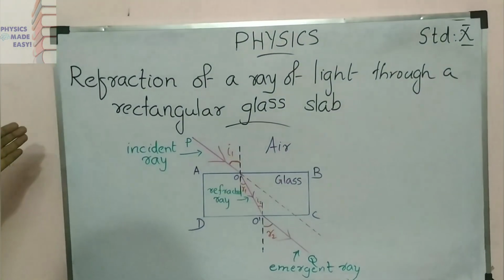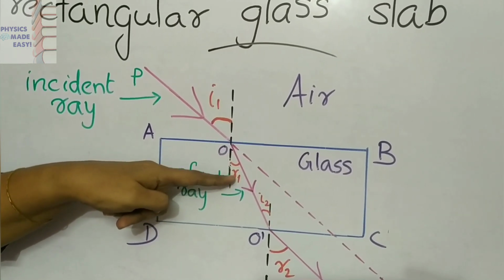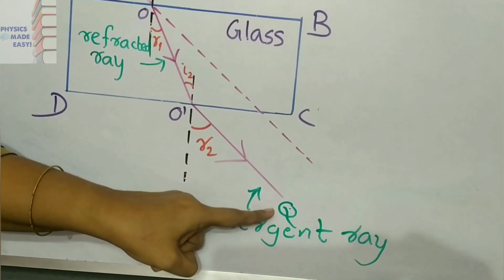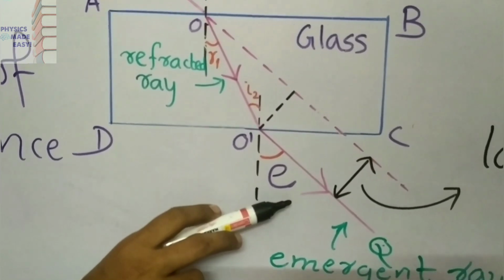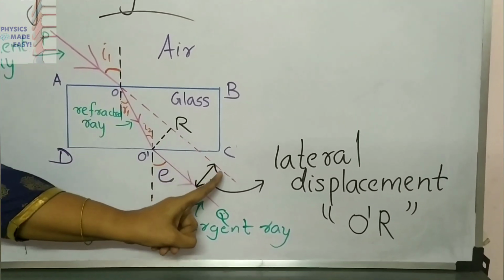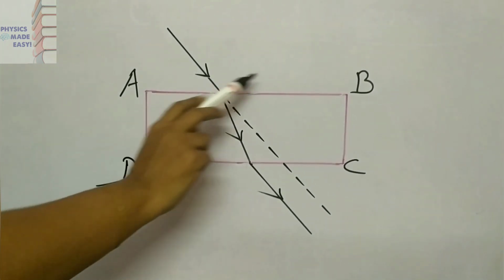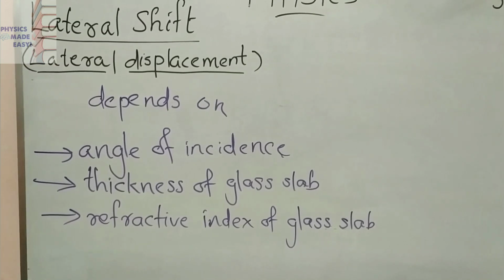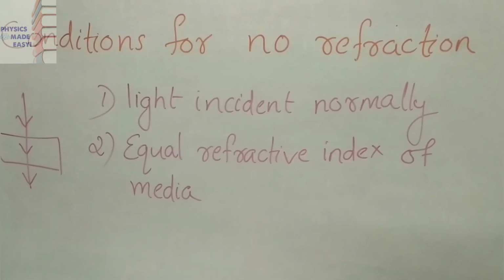Class-10. Chapter-1.Light:reflection &refraction.Part-10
Topics covered in this video are:
1.Refraction through a rectangular glass slab.
2.Lateral shift.
3.Conditions for no refraction.
Video language:English
Video quality:480p/760p